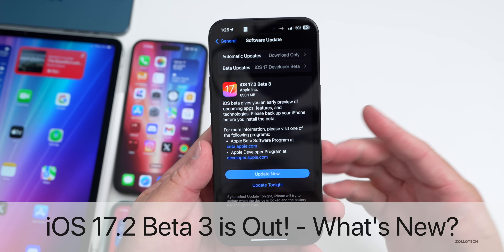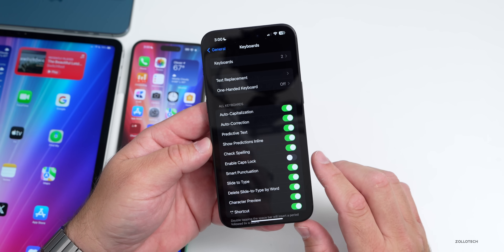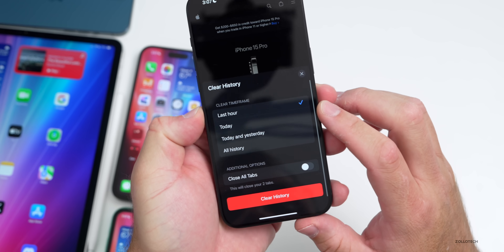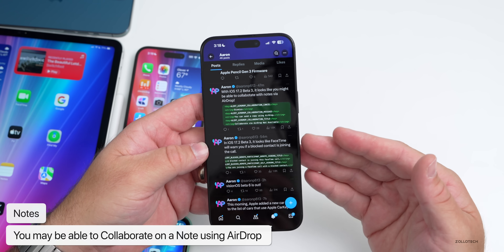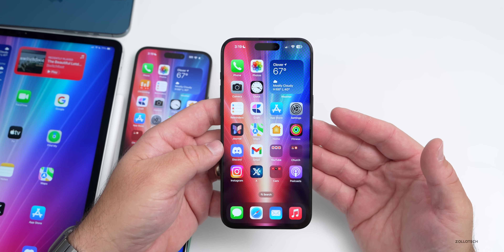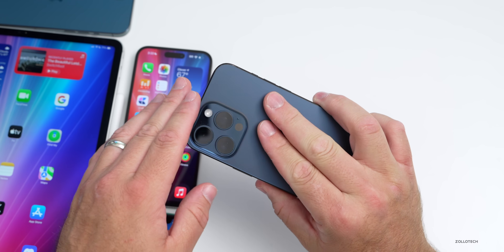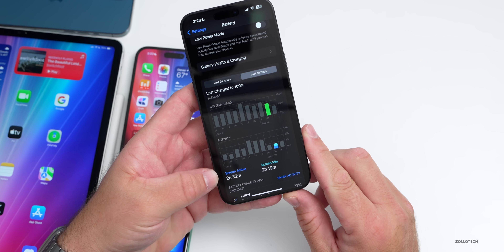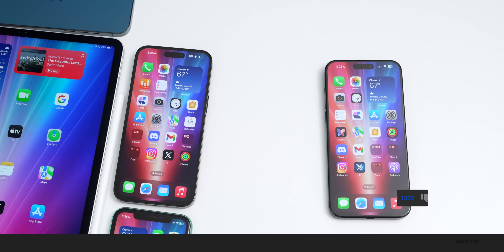iOS 17.2 Beta 3 is Out! - What's New?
iOS 17.2 Beta 3 is Out! - What’s New? - iOS 17.2 Beta 3 Released and iOS 17.2 Public Beta 3 should be out soon. iOS 17.2 Beta 3 brings new features and options along with the Journal app, bug fixes and security updates. In this video I show you everything new in iOS 17.2 Beta 3 using iPhone 12 Pro Max, iPhone 11 Max, iPhone 14 Pro and iPhone 15 Pro Max

What is Your Favorite Feature of iOS 17.2 so far?

Apple releases today:

iPadOS 17.2 Beta 3
watchOS 10.2 Beta 3
macOS 14.2 Beta 3
tvOS 17.2 Beta 3
HomePodOS 17.2 Beta 3
visionOS Beta 6

*Chapters*
00:00 - Everything New
00:17 - Apple Releases and Size
00:42 - Build Number and Modem Update
01:07 - New Features, Updates and Changes
04:58 - Release Notes
05:49 - Bugs and Bug Fixes
06:43 - iOS 18 Redesign Coming
07:15 - Should You Install iOS 17.2 Beta 3?
07:42 - iOS 17.2 Beta 4 Release
07:55 - iOS 17.2 Public Release Date
08:06 - iOS 17.1.2 Release?
08:26 - Performance and Heat
09:05 - Battery Health and Battery Life
10:01 - Benchmarks
10:36 - Conclusion